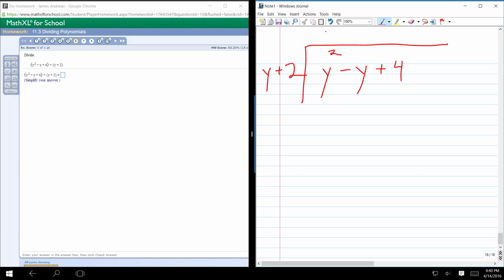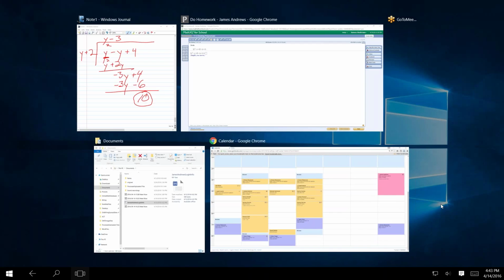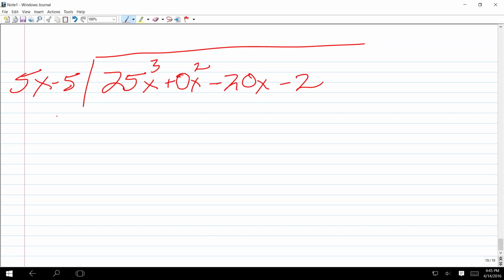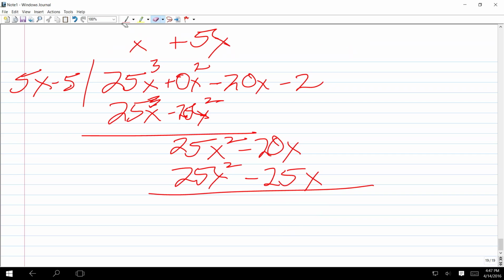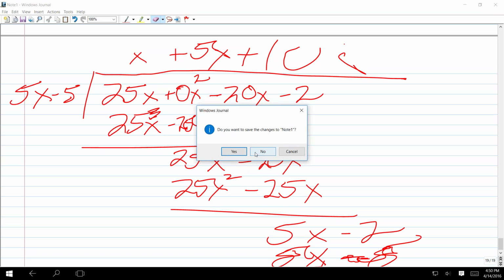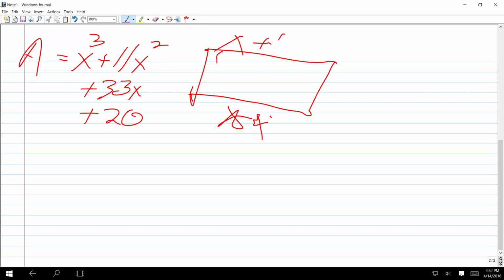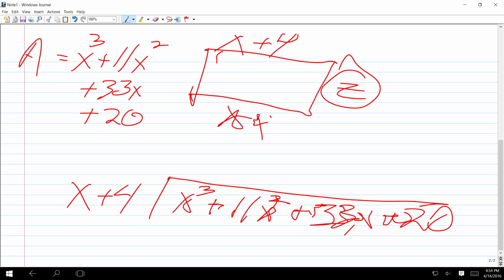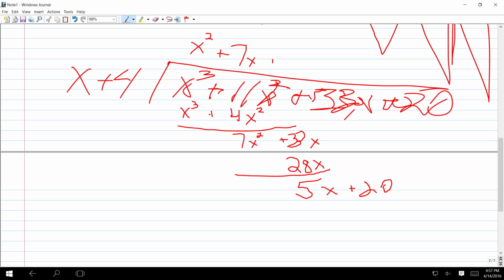Online Algebra tutoring, JA041416